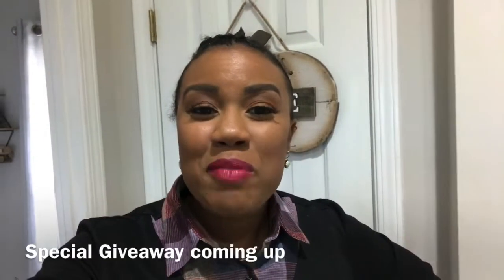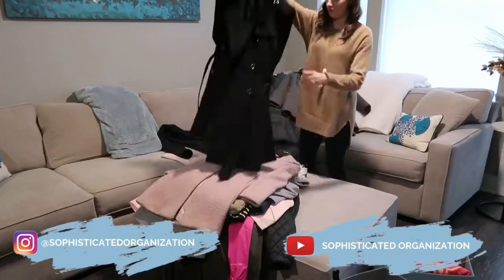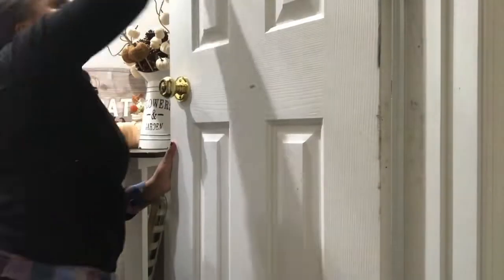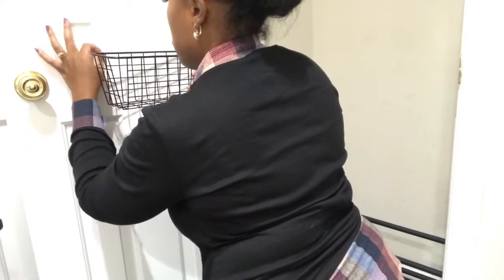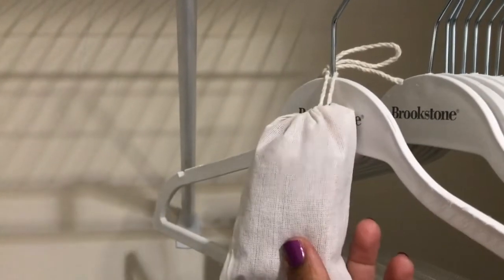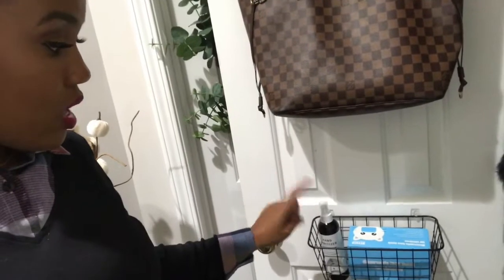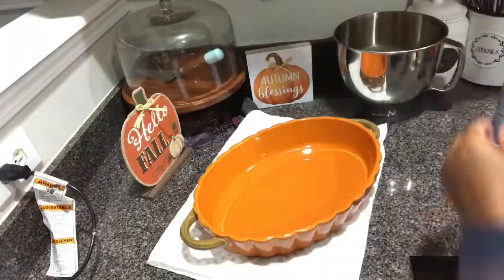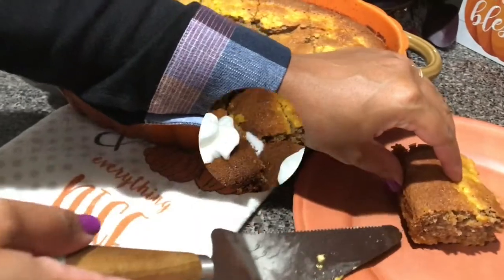🧥COAT CLOSET ORGANIZATION / Entryway Closet Organization | collab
COAT CLOSET ORGANIZATION / Farmhouse Style Makeover /Entryway Closet Organization /JourneywithAva

We are thrilled to bless 2 of you with a new winter coat this year. To enter please do the following:
2. Leave a comment letting us know you are entering the giveaway. If you have Instagram please leave your handle. If not no worries.

As Seen in this Video:
Wall Storage Baskets
Command Strips: Walmart
Top I am wearing

Shop my Closet: Download the like to know it app and shop my Fall Favorites